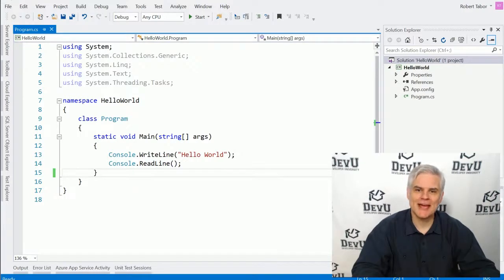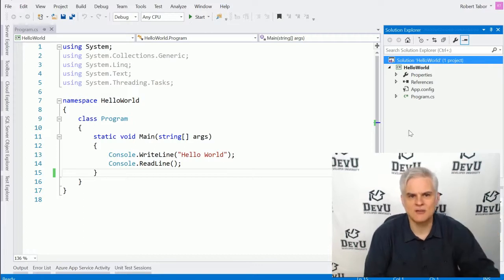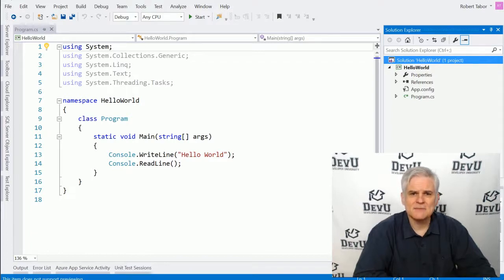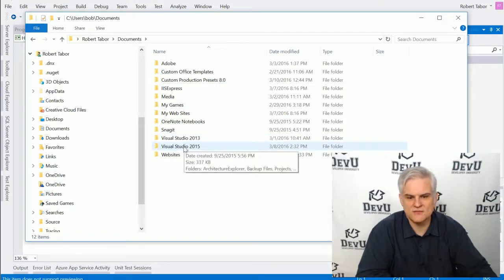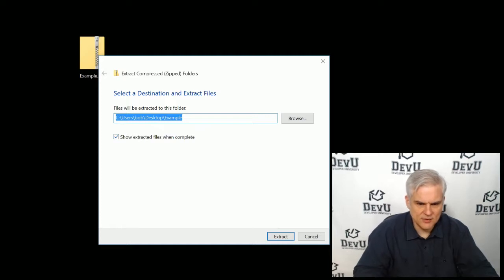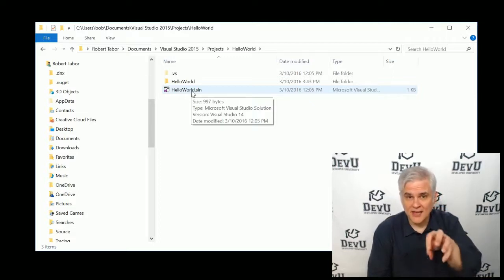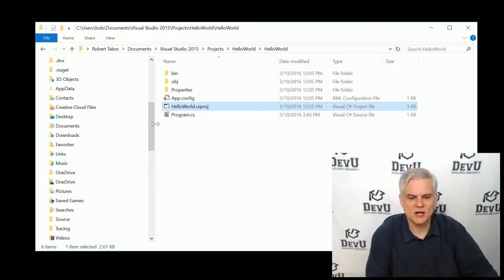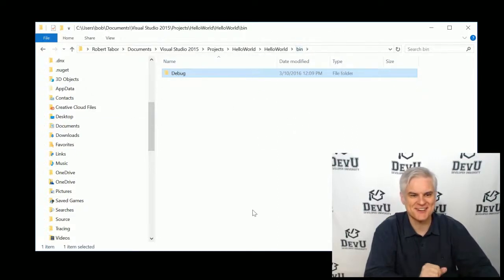05 Working with Code Files Projects and Solutions